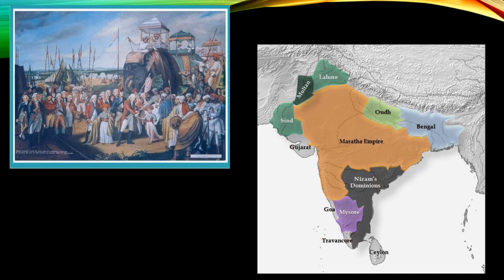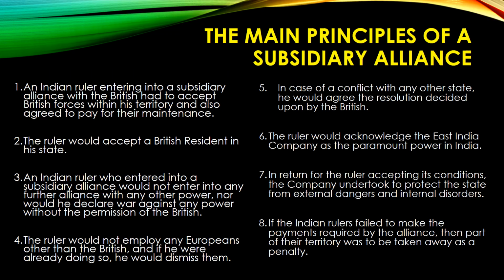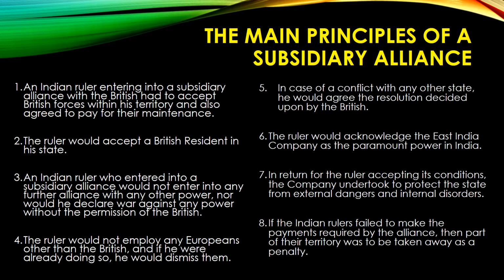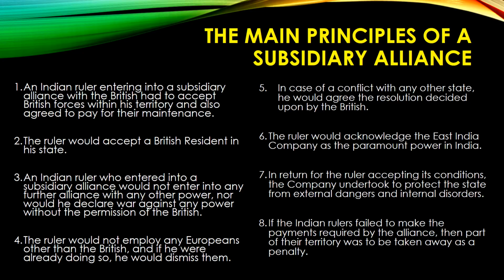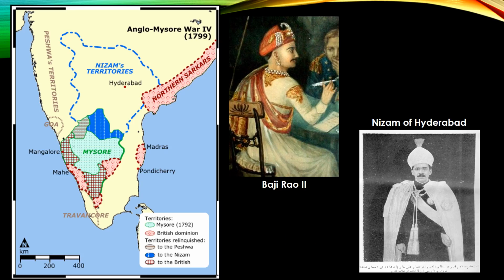Doctrine of Subsidiary Alliance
Amazing Science Experiment